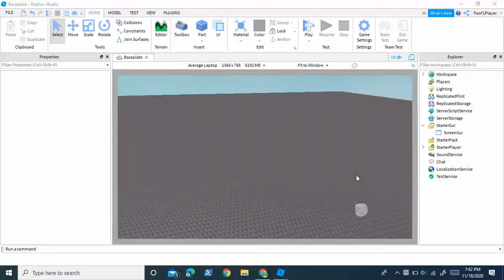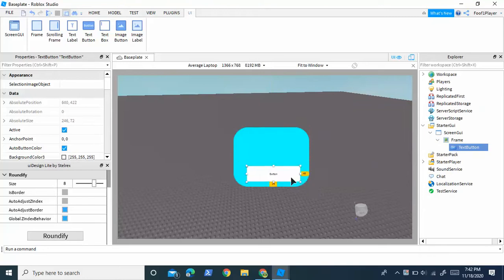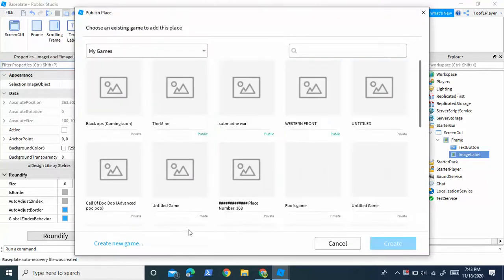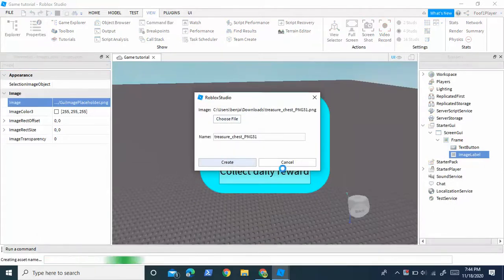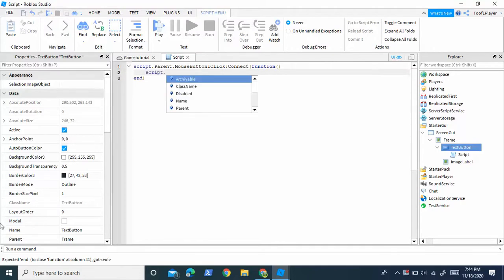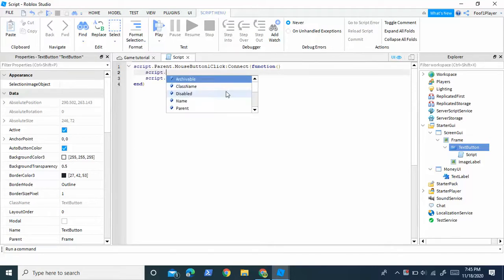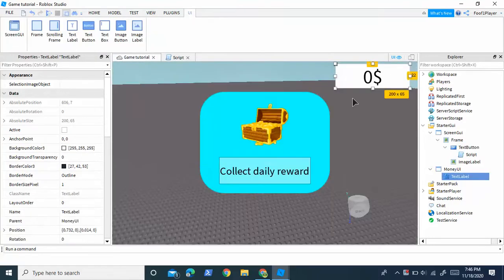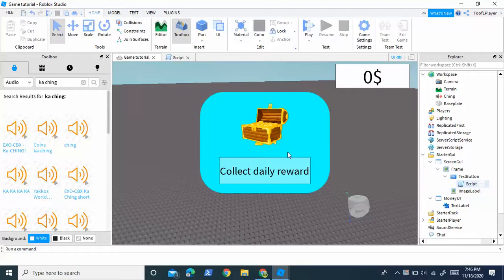How to make daily reward system in ROBLOX studio (GUI)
Ok so just to clarify, the reason this video has so many dislikes is because people think I’m making my a video on how to make it so the gui comes up every 24 hours and gives in game currency etc. this is not the case I am only teaching you how to make and animate the actual GUI itself.

Already purchased a membership? Click below to access the scripts shown in this video!